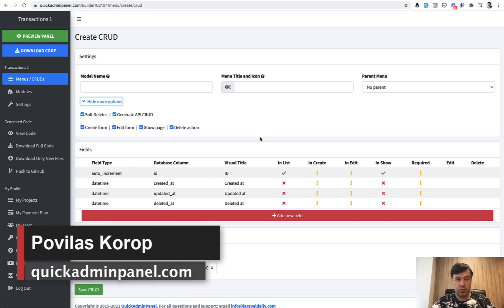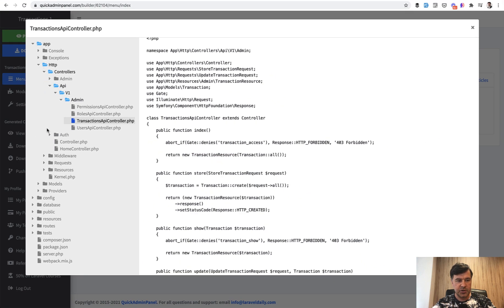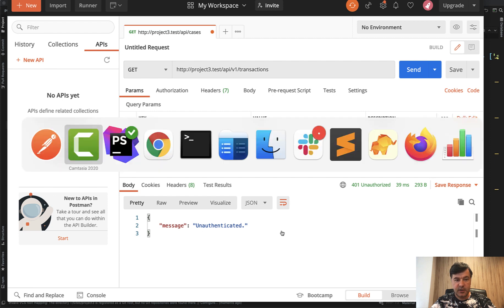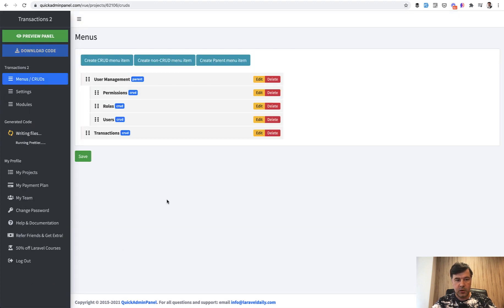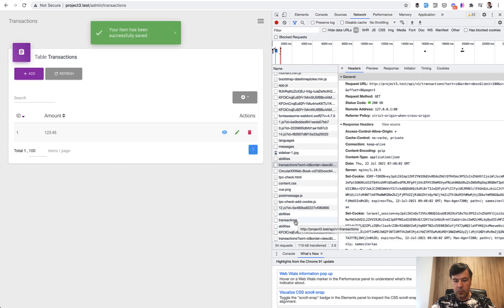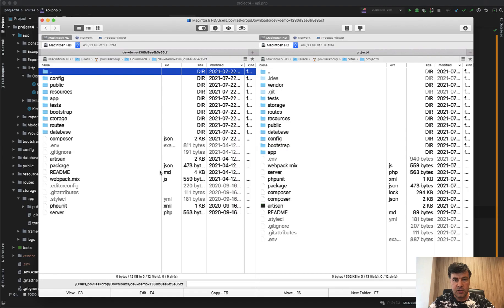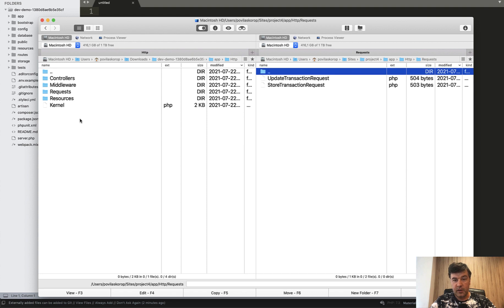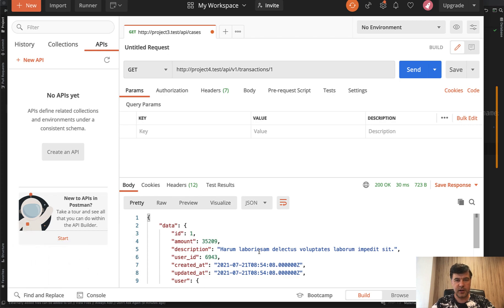Laravel API Generator: With or Without QuickAdminPanel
In this video, I will show how our API Generator works, with two examples: jQuery and Vue.js. Also, we will try to generate the API and use it in a non-QuickAdminPanel Laravel project.

00:00 Intro
00:53 Version 1. "Separate" API CRUD
04:36 Version 2. API with Vue.js
07:20 Our API into YOUR Projects